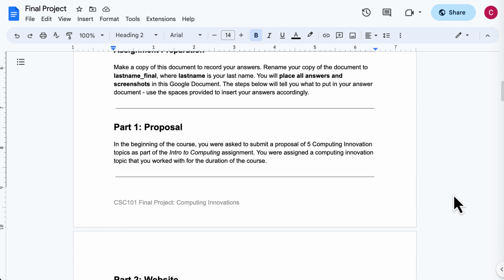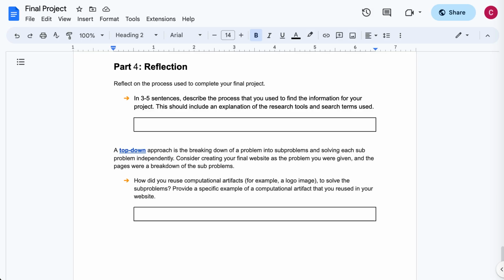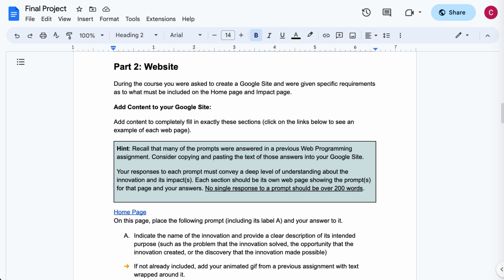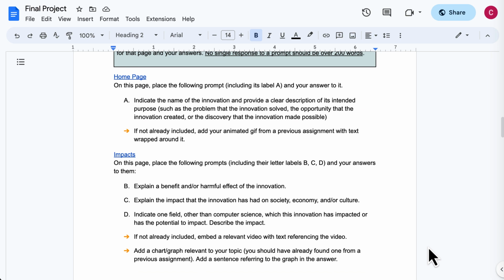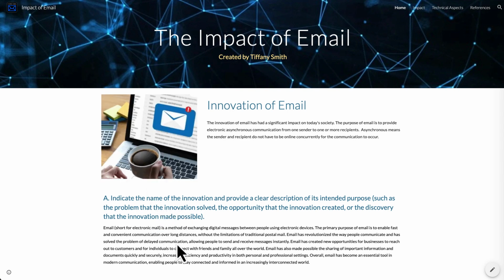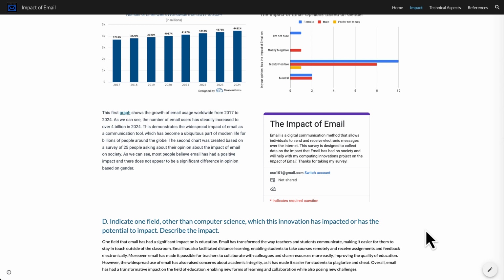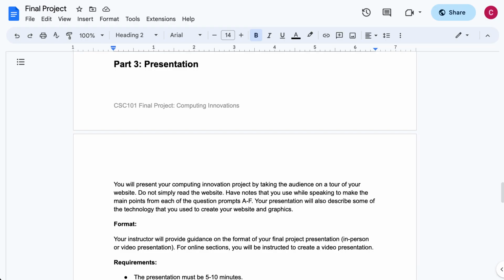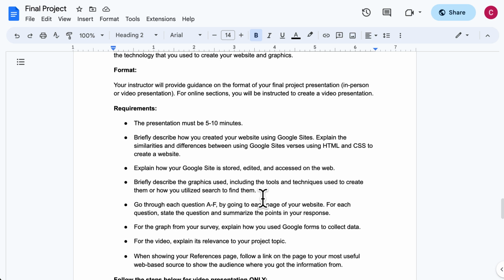Final Project Description